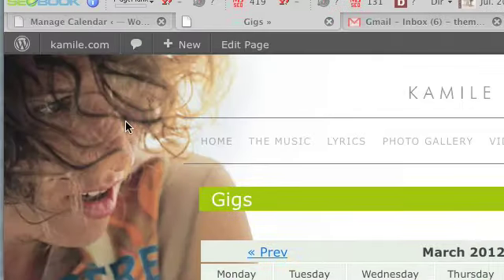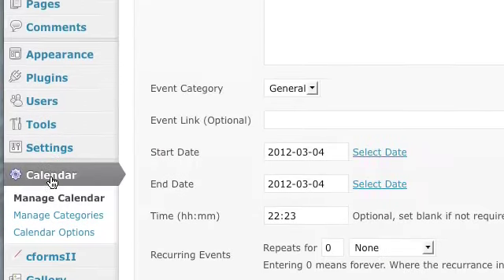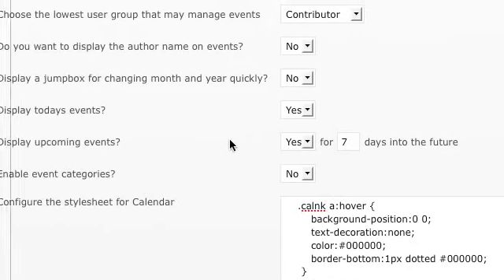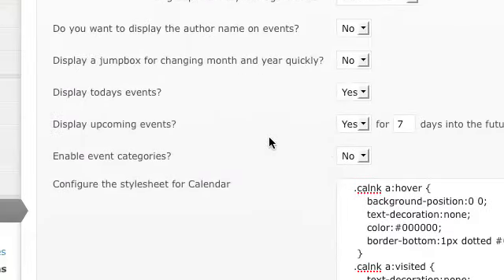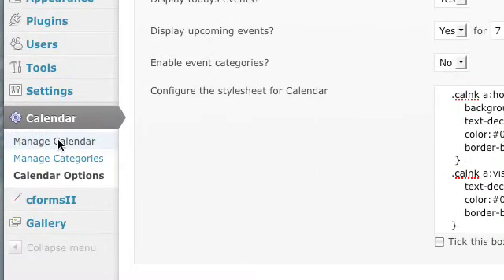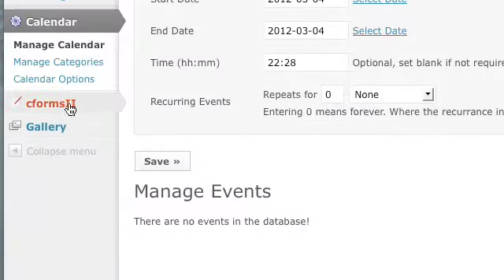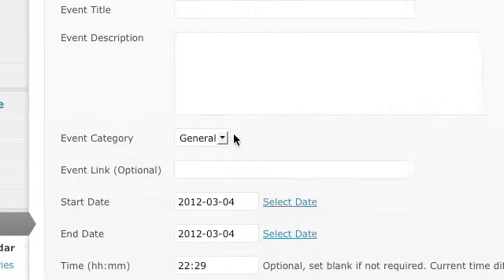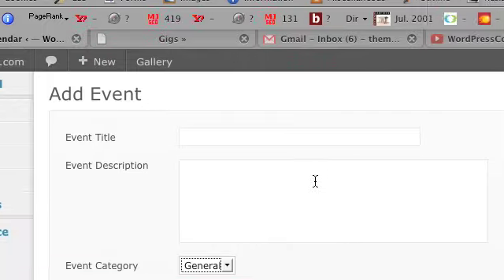WordPress Calendar Tutorial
Word Press Calendar Tutorial